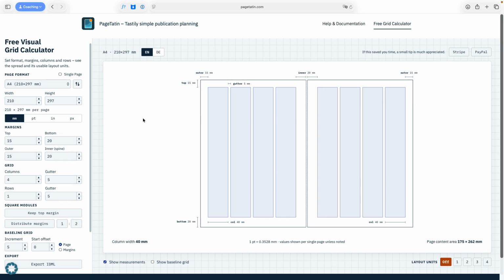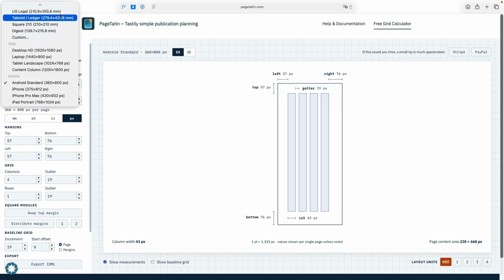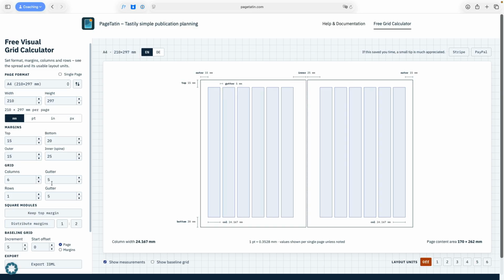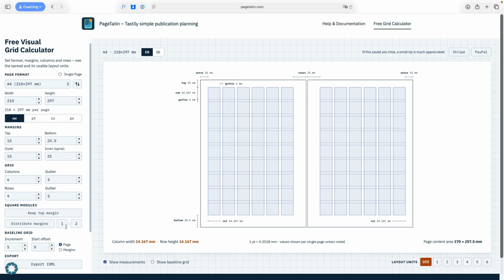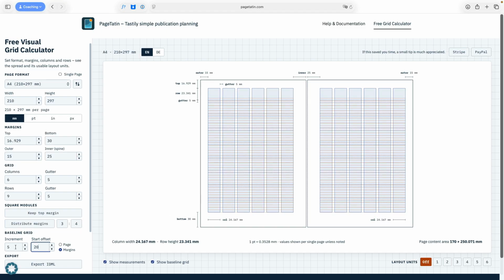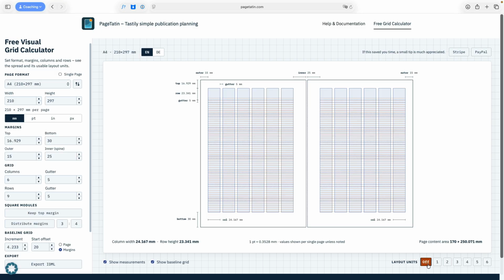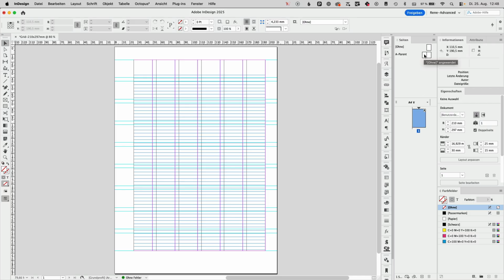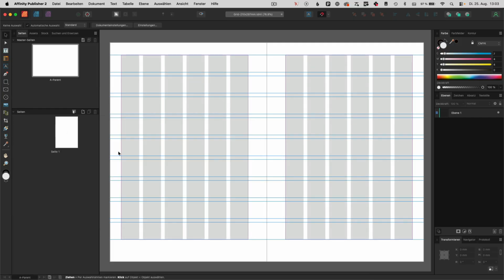Free Visual Layout Grid Calculator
Calculate your layout grids with columns and rows. Add a baseline grid. Export as IDML-file for use in other apps.

0:00 Introduction
0:09 What the grid calculator does
0:17 Settings overview
0:19 Page format selection
0:35 Format presets (print sizes, US formats, custom)
0:52 Digital & mobile formats (Full HD, iPhone, Android)
1:04 Measurement units
1:17 Page content area & margins
1:30 Single-page margins
1:45 Live preview of margin changes
1:56 Columns
2:04 Gutter
2:16 Rows for modular grids
2:31 Working toward a square grid
2:50 One-click square grid button
3:05 Distributing margins by ratio
3:30 Square-grid color indicator
3:41 Content area summary
3:49 Baseline grid settings
3:52 Show baseline grid
3:56 Baseline start: page vs. margins
4:04 Baseline offset
4:20 Baseline increments
4:39 Language switch (English/German)
4:54 Measurement & baseline display toggles
5:09 Layout units
5:30 Exporting to IDML
5:49 Opening the export in InDesign
6:03 Double pages & parent page in InDesign
6:09 Columns/rows as guides, baseline grid check
6:28 Opening the file in Affinity Designer
6:55 Confirming rows & columns in Affinity
7:04 Opening the IDML in Affinity Publisher 2
7:11 Adjusting guides, turning off baseline grid
7:20 Rows & columns confirmed in Publisher 2